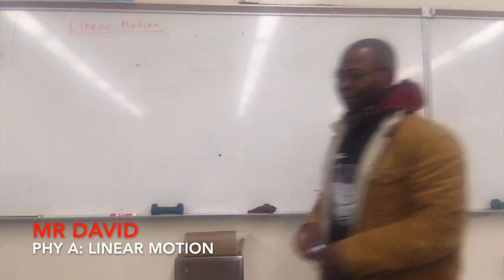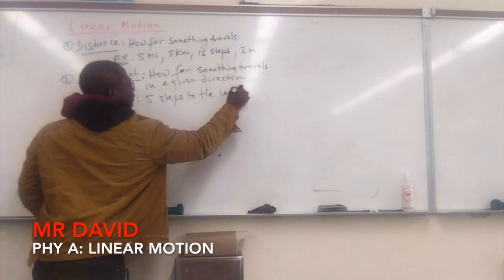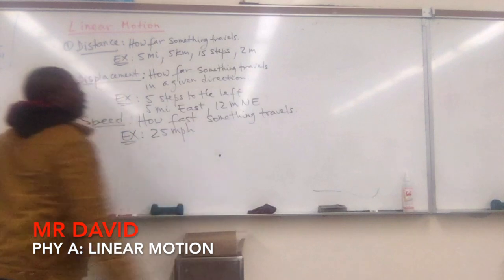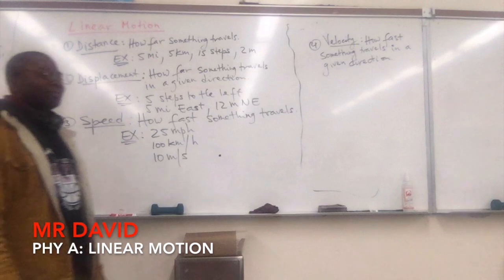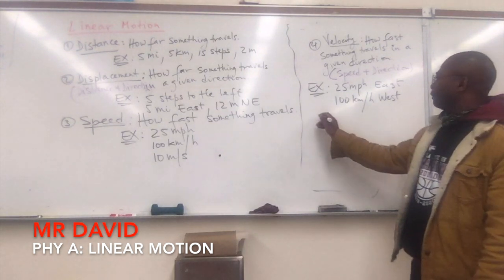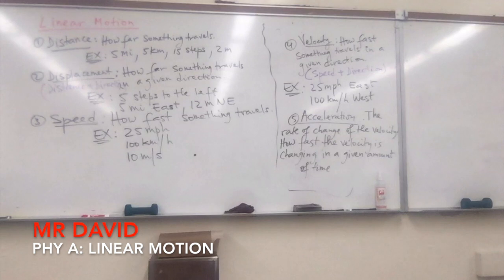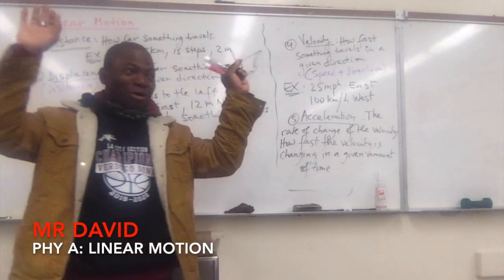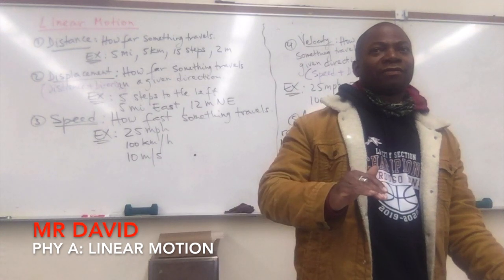Linear Motion: Speed Velocity Acceleration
Defining Distance and Displacement, Speed and Velocity, and Acceleration. Work on a few examples.